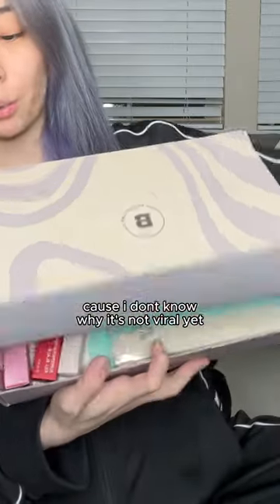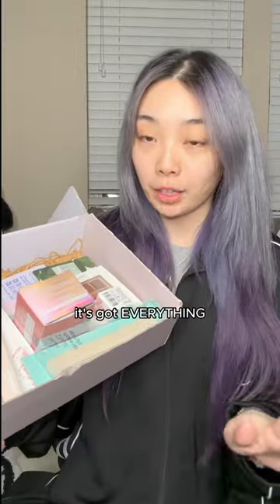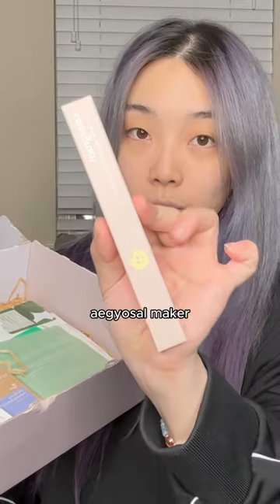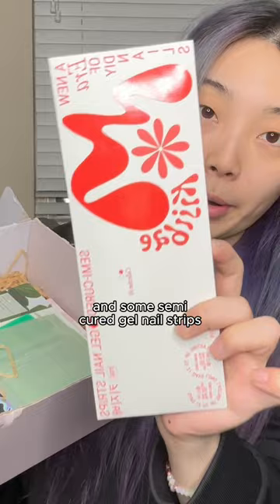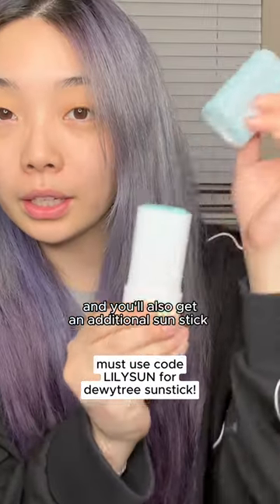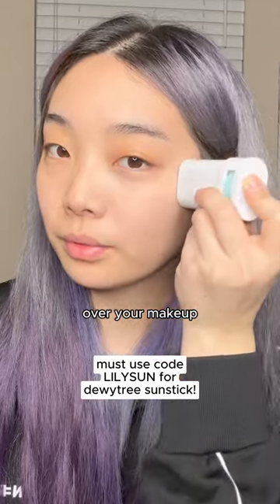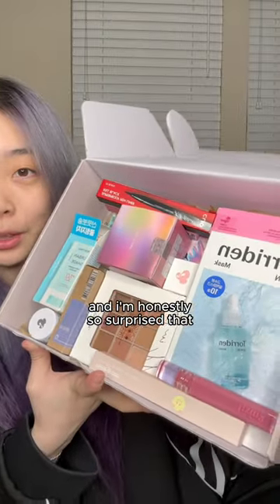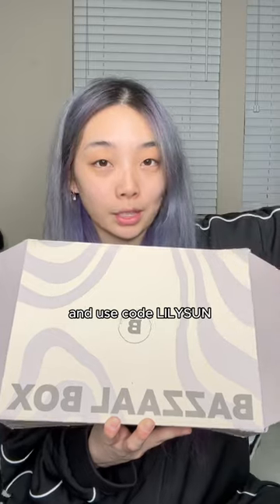how to get kbeauty products for CHEAP part 2 I my fav kbeauty site: BAZZAALBOX.COM